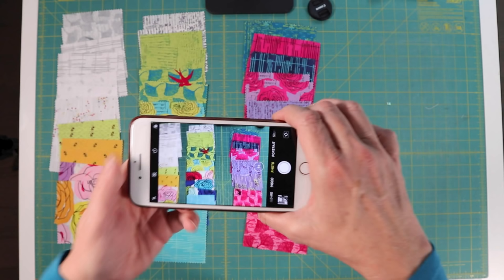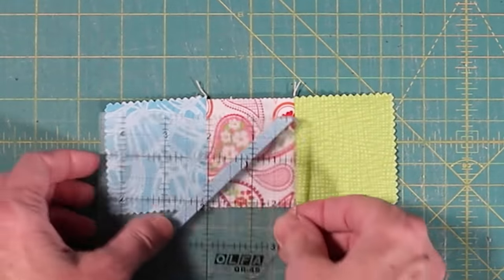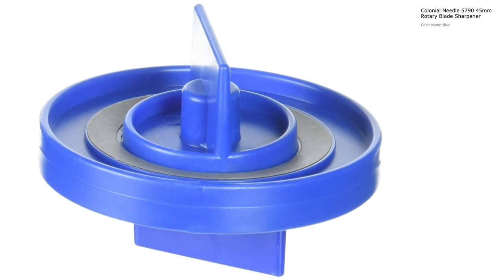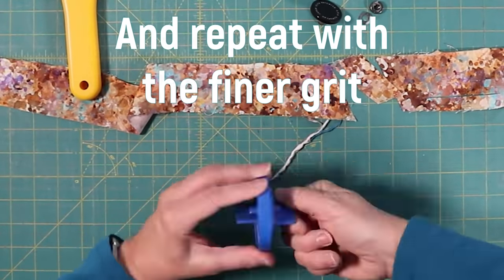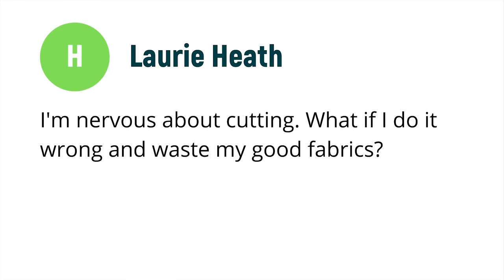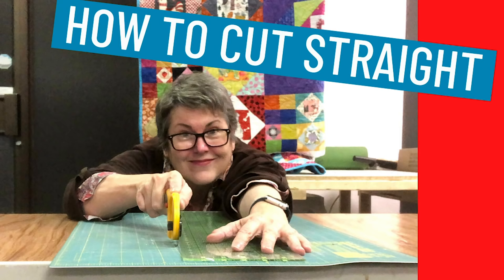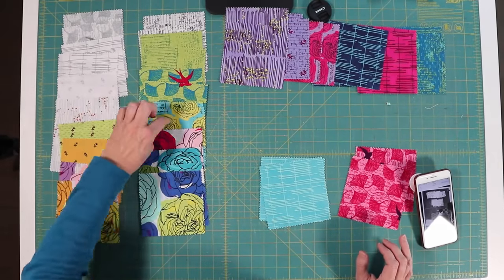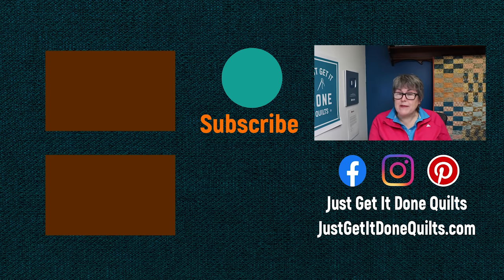The QUILT COACH - ANSWERING YOUR QUESTIONS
This time, I’m answering these questions:

1. How to deal with pinked edges on precuts
2. Rotary blade sharpeners
3. How to get over the hump & cut that fabric!
4. Bjorn bear block is wonky
5. Charm pack block layouts (design wall)

Colonial Blade Sharpener
TrueSharp 2 Rotary Blade Sharpener

ROTARY BLADES PACK OF 10 60MM
ROTARY BLADES PACK OF 10 45 MM

Ipad stand

Laser Square